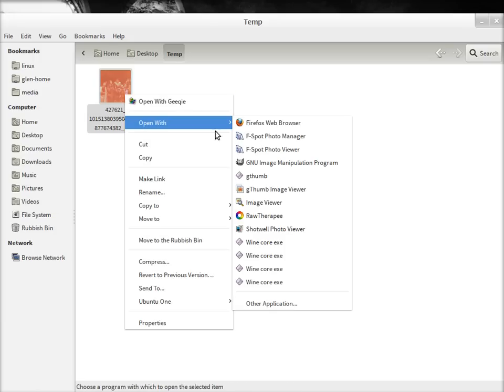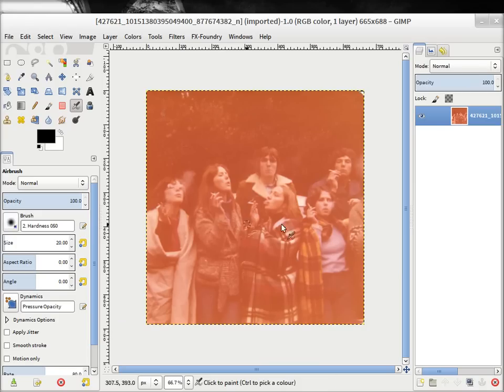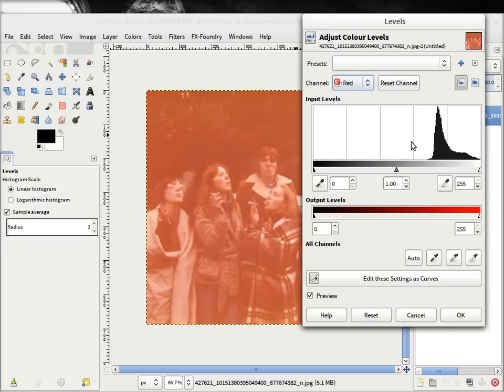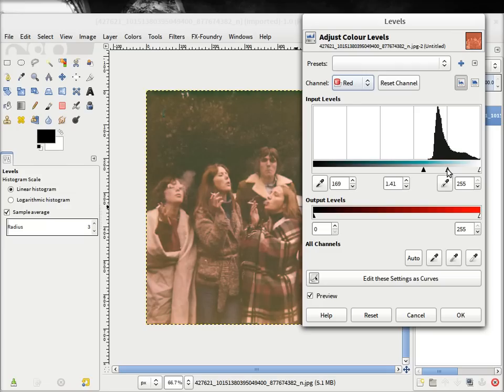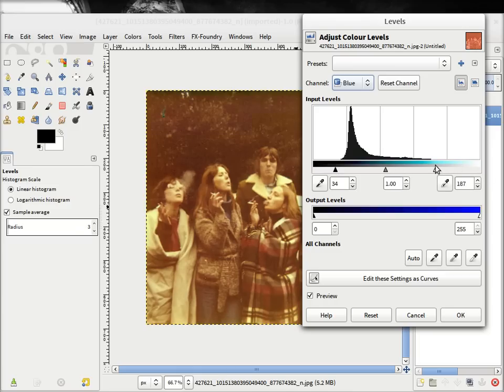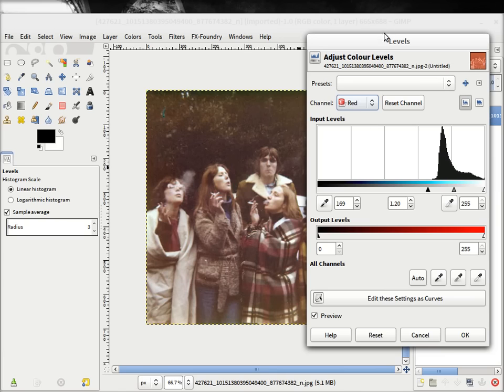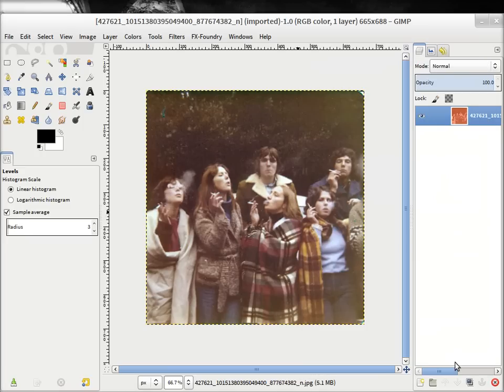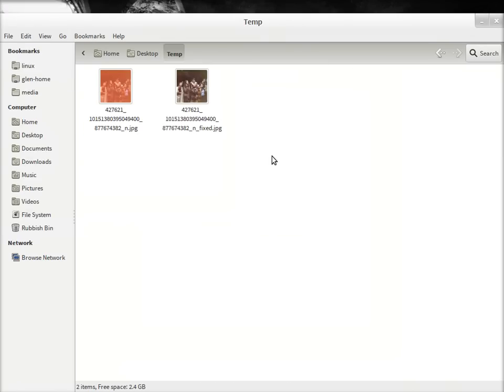Removing a colour cast using GIMP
Demonstrating how to remove a colour cast (possibly due to changes in dyes in old photos or slides) using the GIMP. (An open-source image manipulation program available regarded as an alternative to Adobe Photoshop)